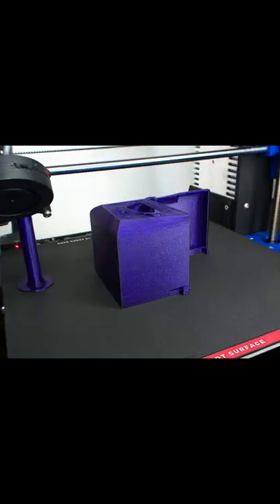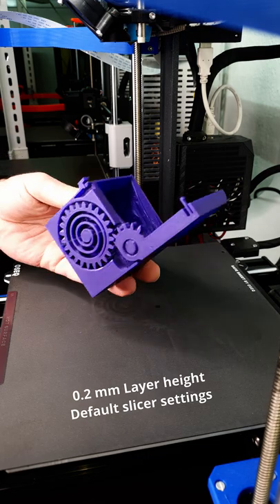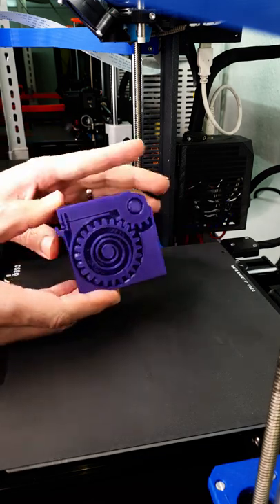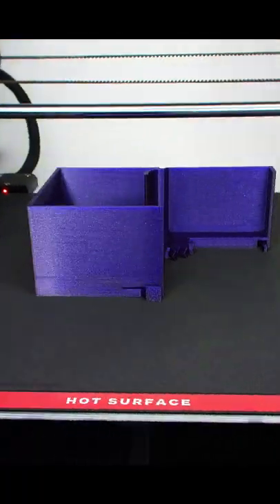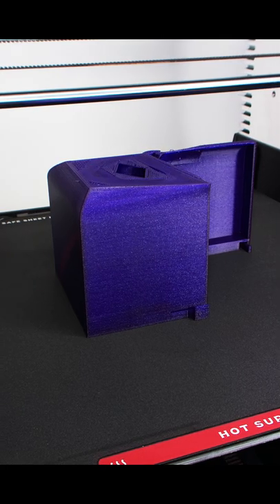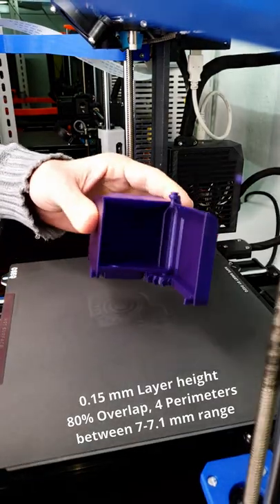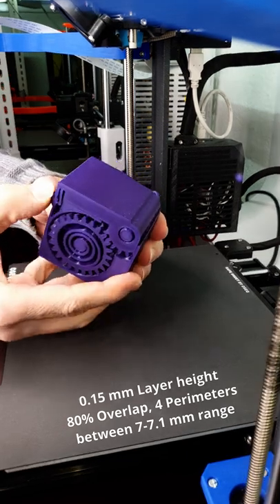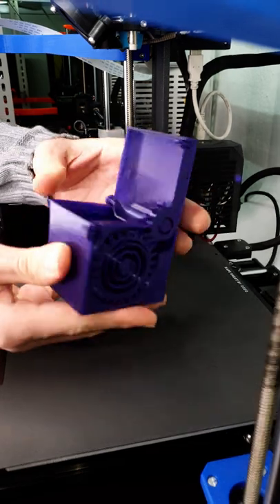How to 3D print a spring-loaded box 🎁 [Print-in-place]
This design from @TurboSunShine is awesome. I have tried to print it with PLA and found out, that it is not that simple to get the setup right, but I show you how I managed to print it finally.

Prusa MK3s Clone (Fysetc version)